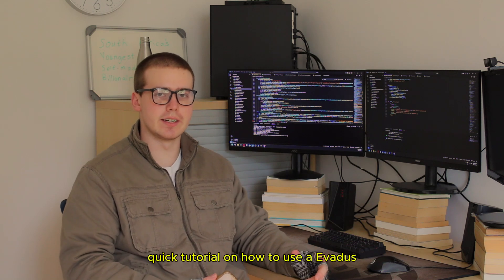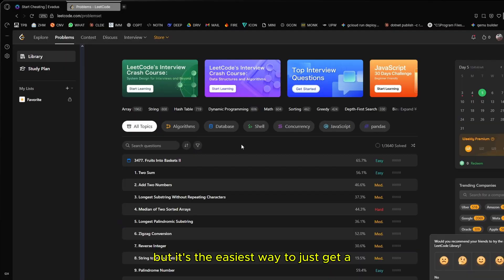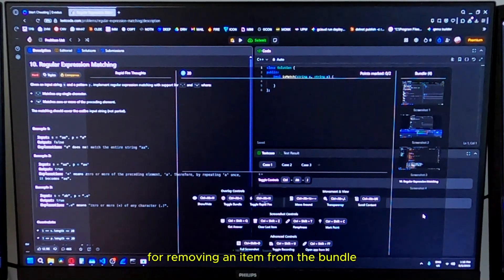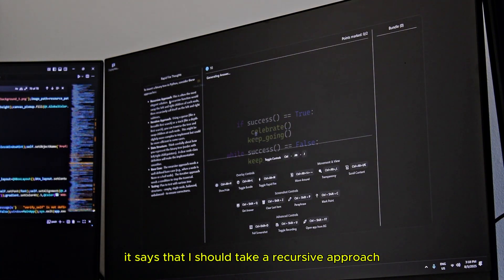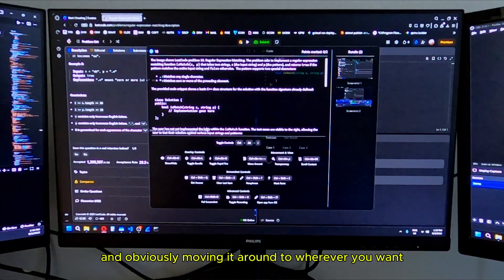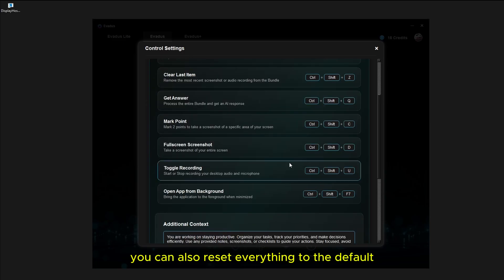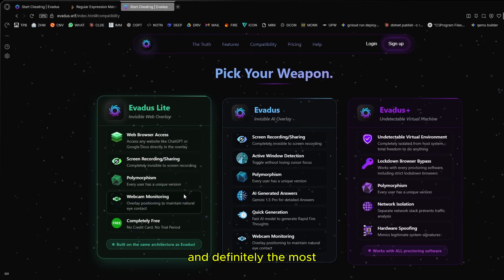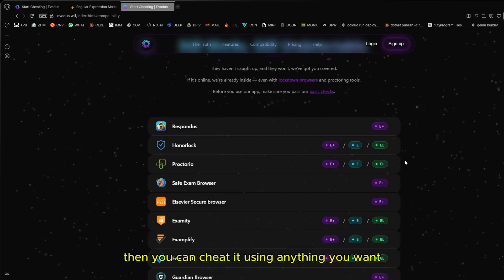Overlay to cheat Proctorio, Honorlock etc.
An overlay to cheat online exams using Proctorio, Honorlock and any other Online exam. The best cheat ever developed.

Evadus is an app and Virtual Machine (VM) to bypass any proctor on any online exam.

Chapters:
00:00 Download
00:26 Installing the app
00:51 Using the Overlay
05:23 Overlay settings
06:16 Invisibility features
07:54 Outro